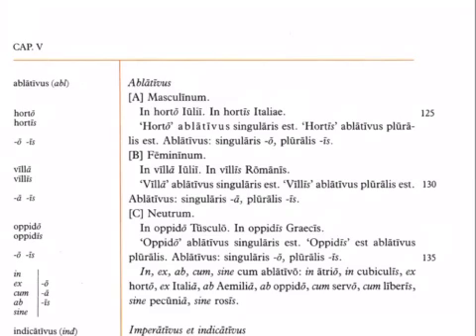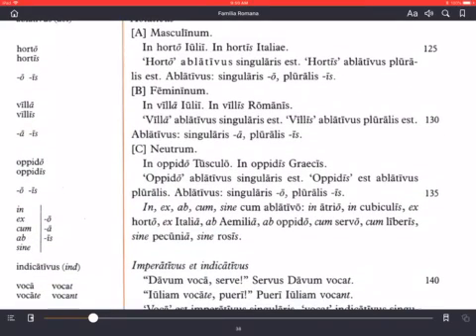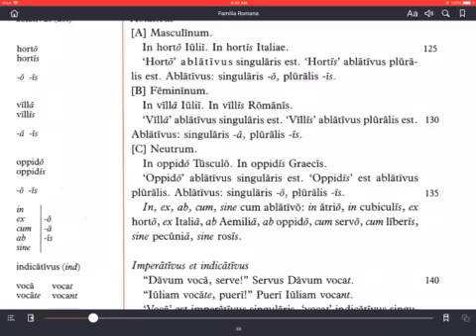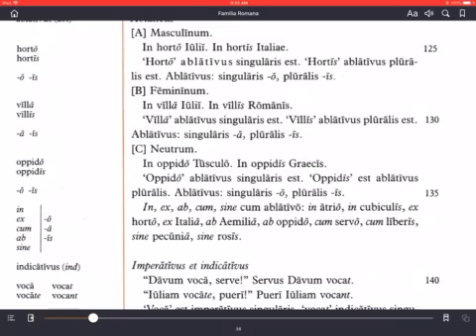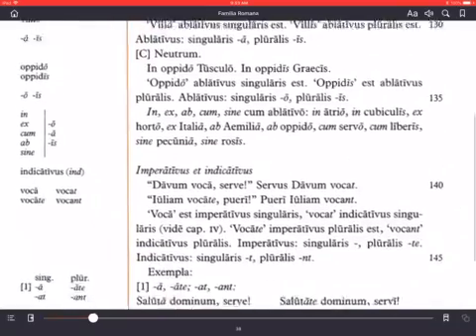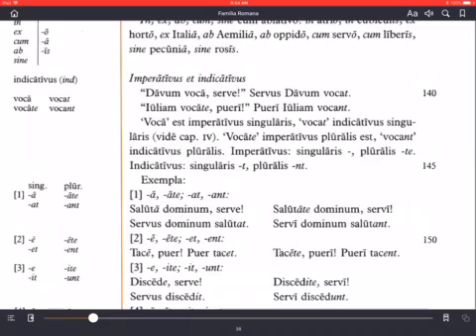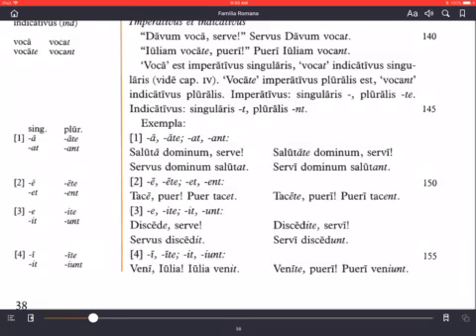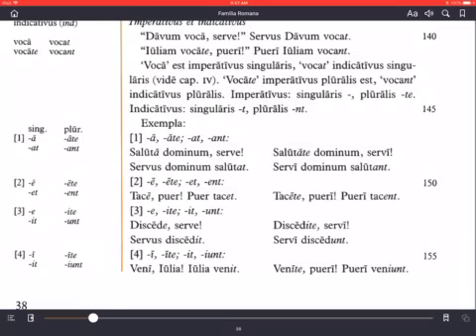LLPSI Capitulum Quintum (Ablative, Imperative Plural, Indicative Plural)